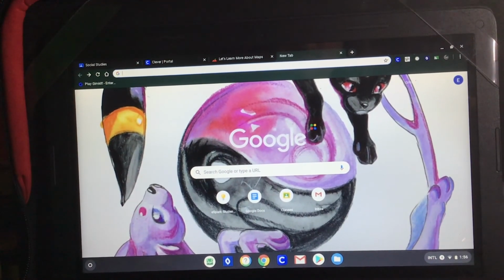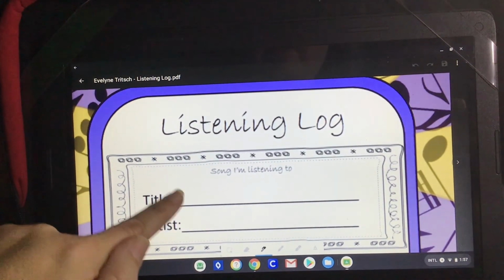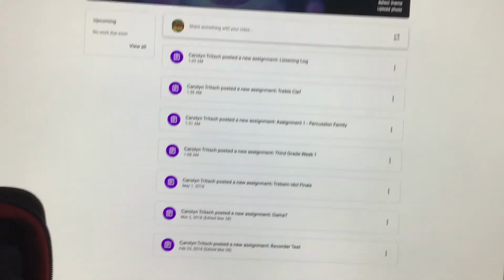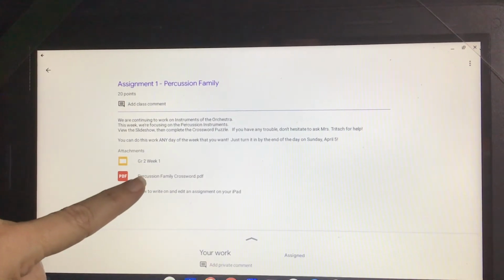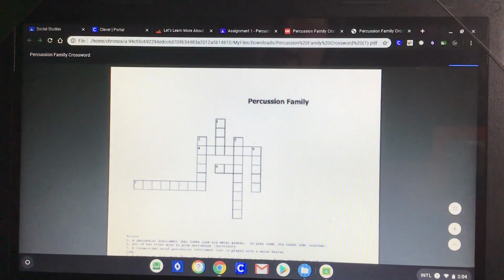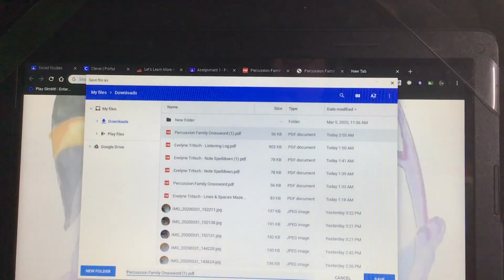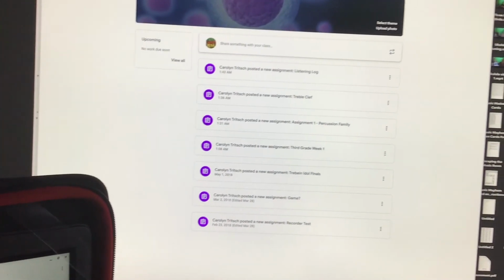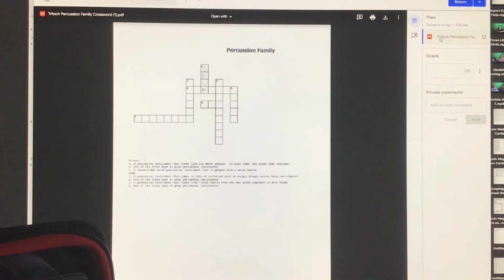How To Write on and Turn in a file on your Chromebook